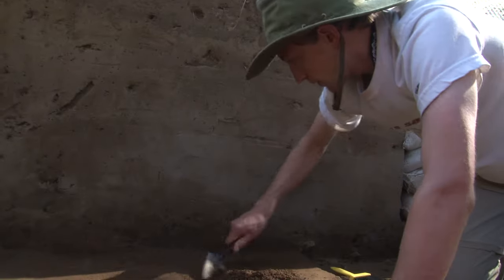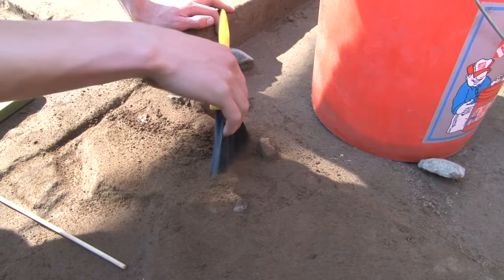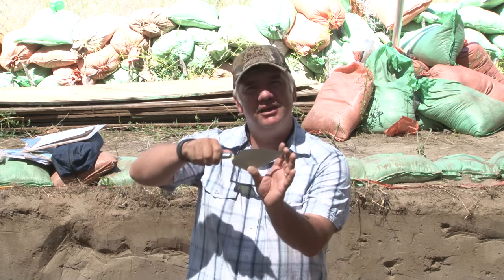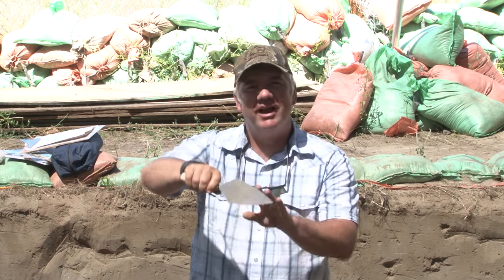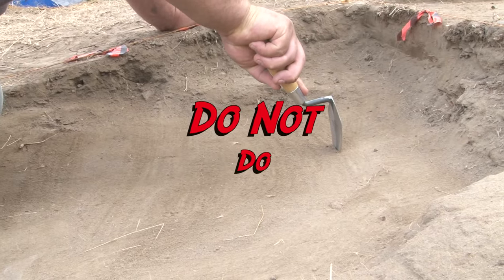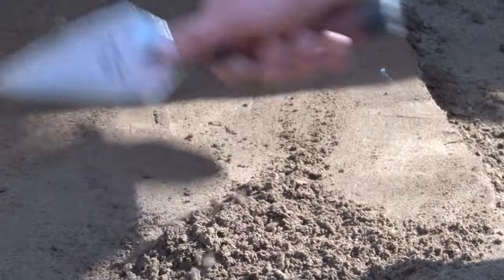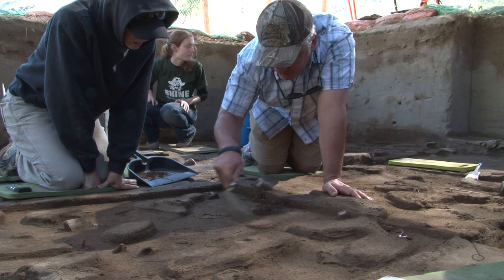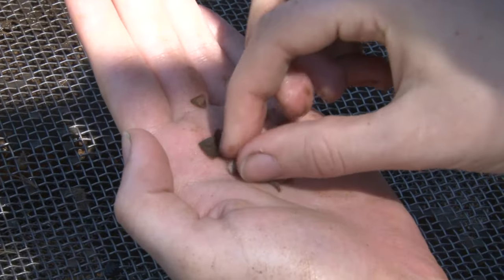The Excavation Process: The Tools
Here, OSU archaeologists discuss the methods and techniques used to excavate and record information from an archeological site.  The concept of "associative context" between artifacts and other kinds of materials is addressed in this video.